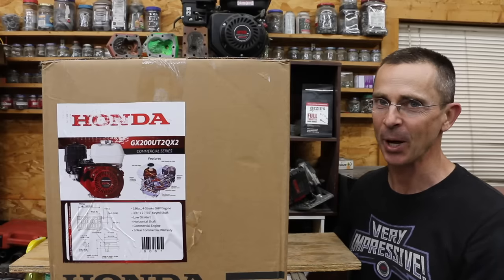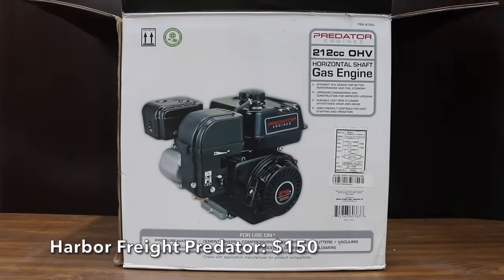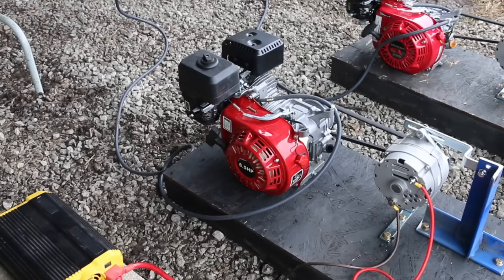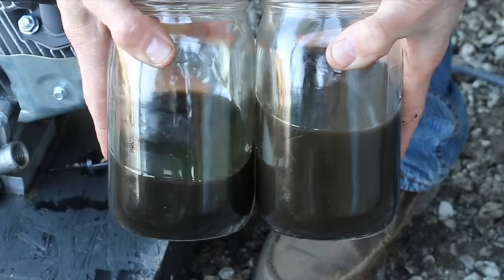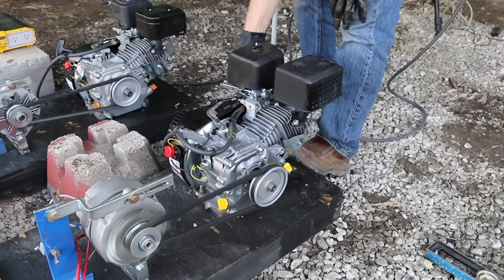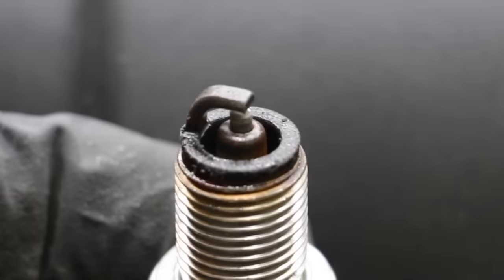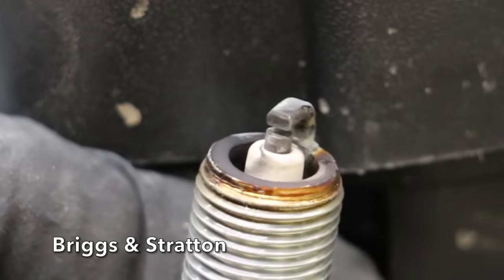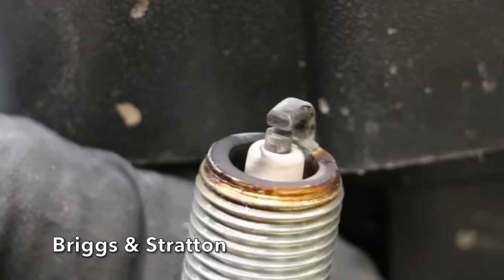$150 Honda Clone vs $600 Honda? Let’s settle this! Fuel Efficiency, Horsepower, Durability, Starting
Is the Honda clone just as good as the Honda? Is the Honda better than the Harbor Freight's Predator and Briggs and Stratton Engines? All engines compared for fuel efficiency, oil consumption, noise and vibration during a 48-hour test. Used oil samples sent to an oil testing lab to provide information on wear metals. Engines also compared for torque and horsepower. I bought the engines, fuel to test the engines and all supplies to ensure an unbiased review. So, thank you for supporting the channel.

➡ Products Tested In This Video (in no particular order):
Honda GX 200
Honda Clone
Briggs and Stratton
Predator 212: Sold at Harbor Freight